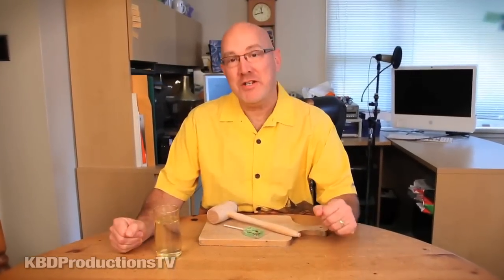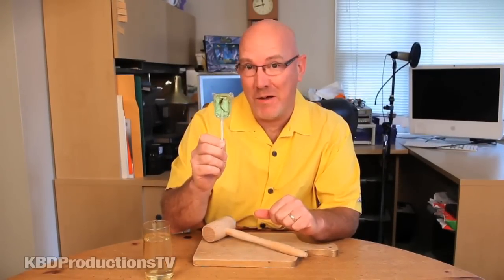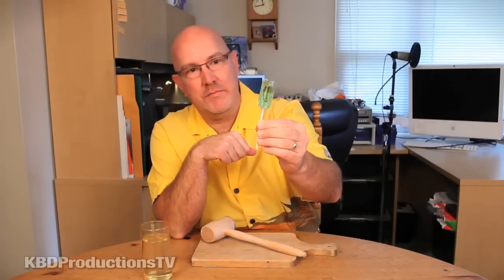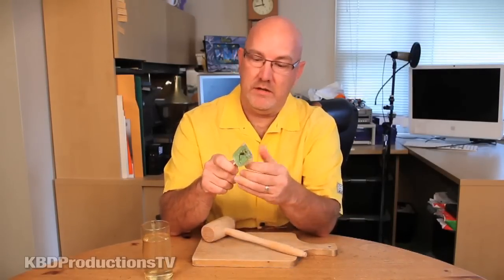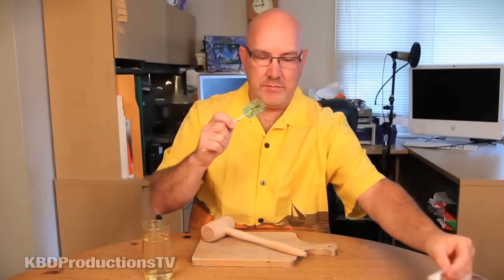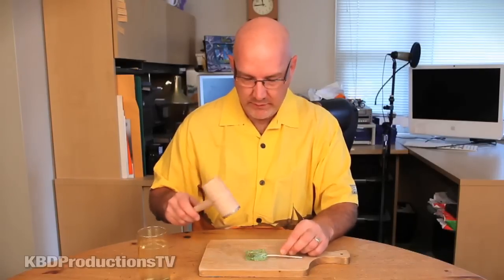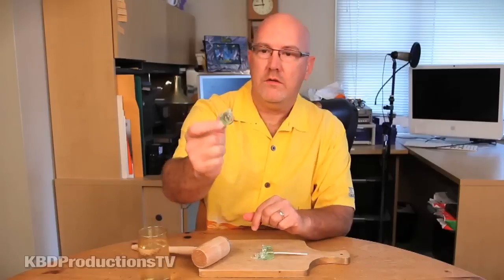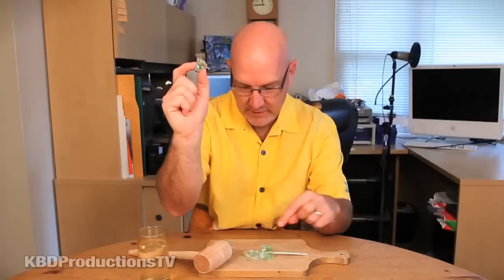EATING a SCORPION SUCKER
I had the opportunity to try eating bugs, so I did :)

Ken Domik
KBDProductionsTV